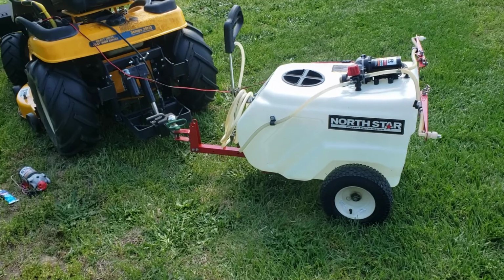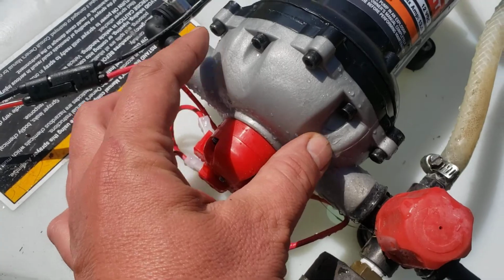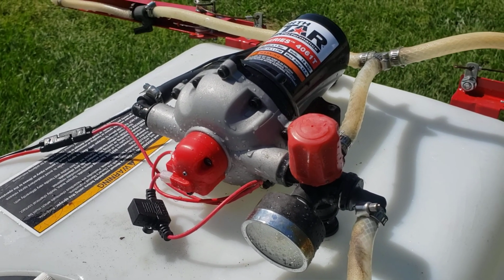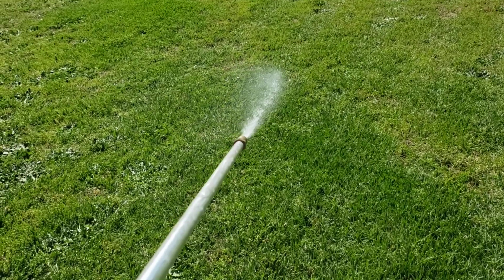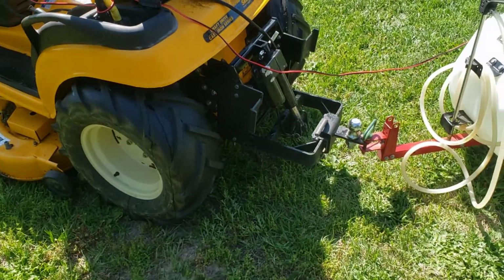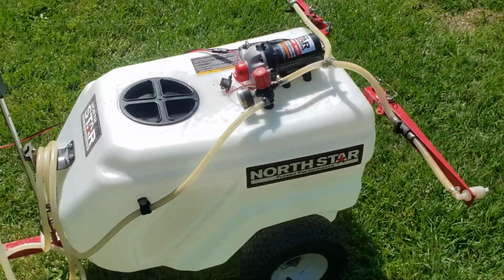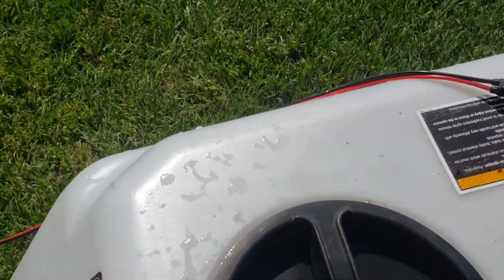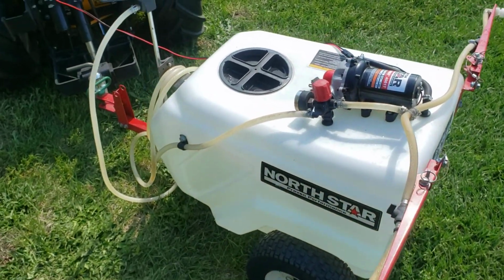North Star 31 Gallon Sprayer 4 Year Review 4.0 GPM Pump Upgrade Things you need to know